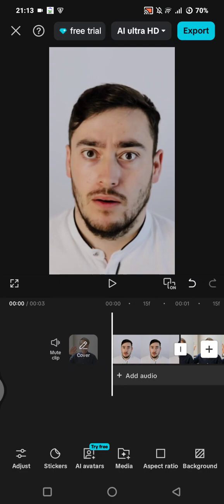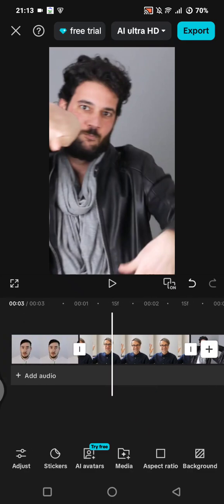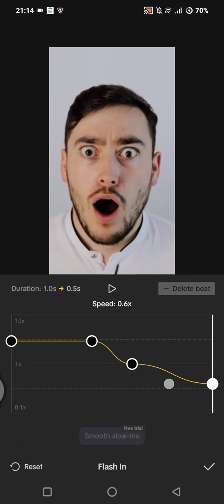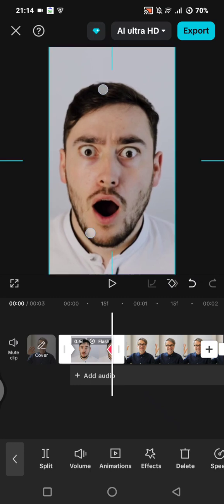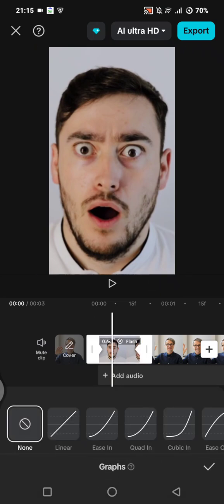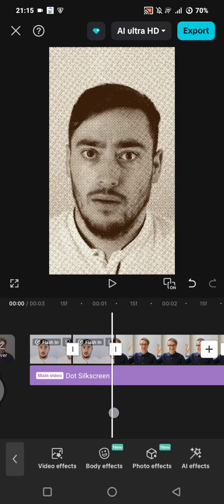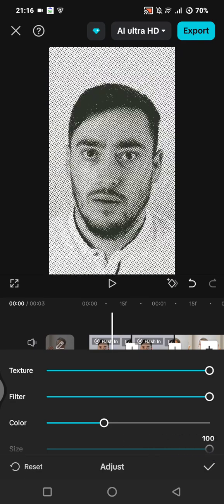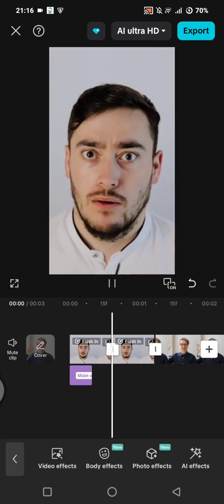CapCut Reverse Trend Tutorial | EASY & Aesthetic Edit 🎥💖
In this tutorial, I’ll show you step by step how to create the viral reverse edit trend on CapCut. 🔄 Perfect for TikTok, Instagram Reels, or YouTube Shorts — this effect will make your edits look aesthetic, smooth, and super trendy in just a few minutes! 🌟